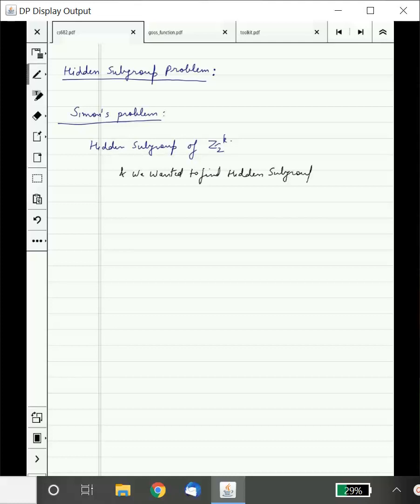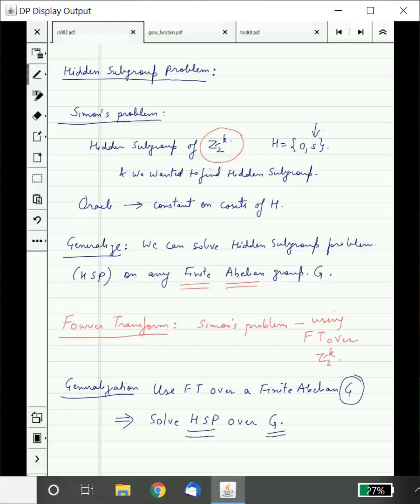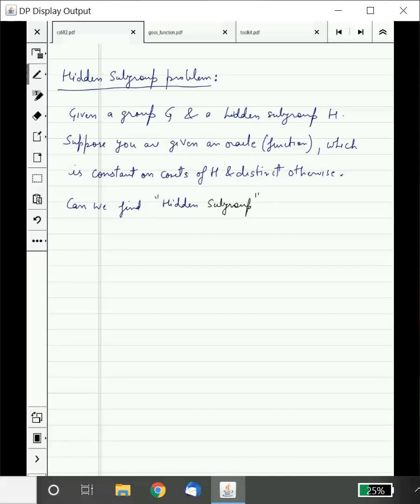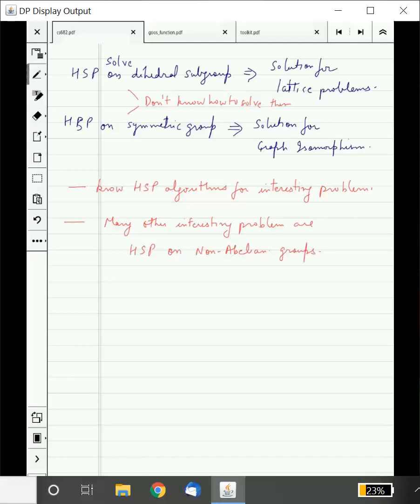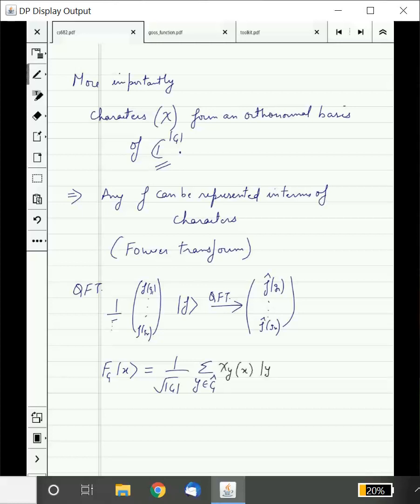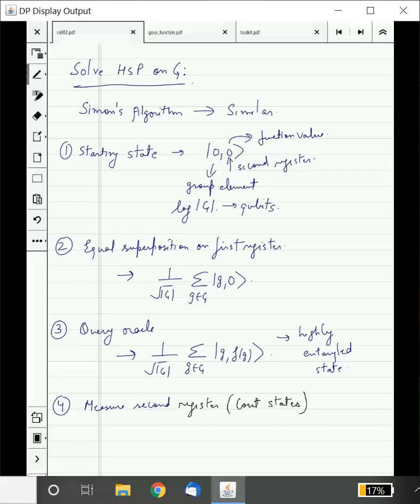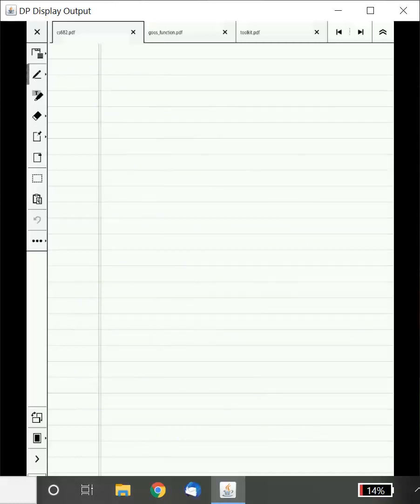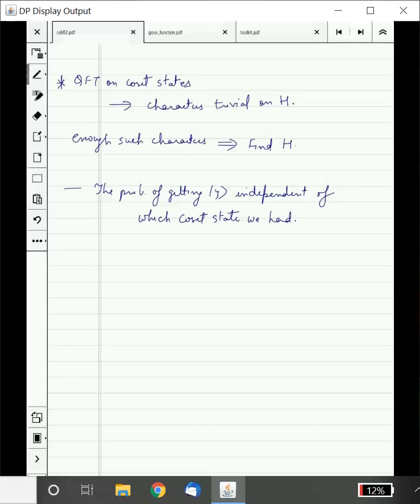W8L3: Hidden Subgroup Problem